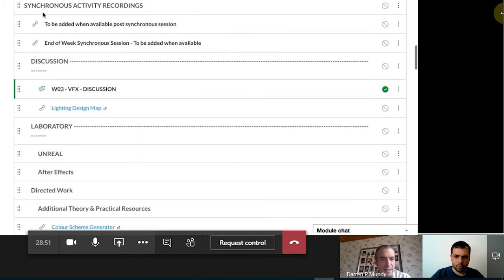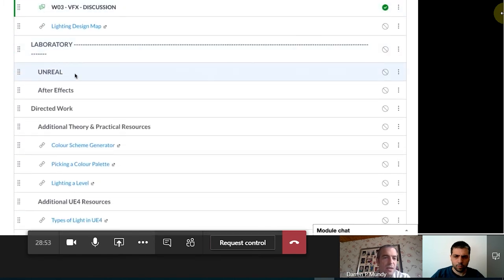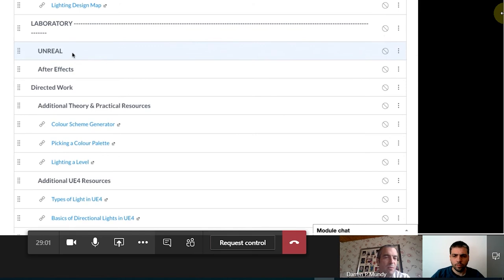[LECTURE] VFX00 Introduction to the Module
Lecture belonging to the module “Visual FX for Game and Entertainment” delivered at University of Hull (UK), October to December 2020
Designed, Recorded and Edited by Manuel Hernandez